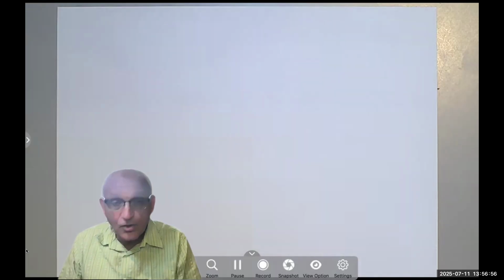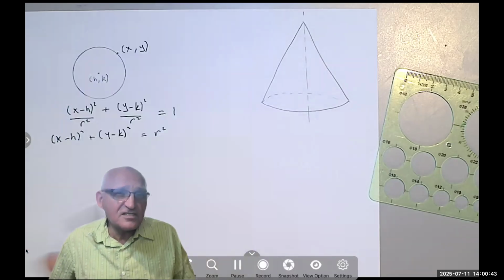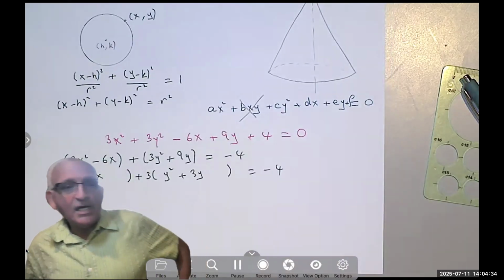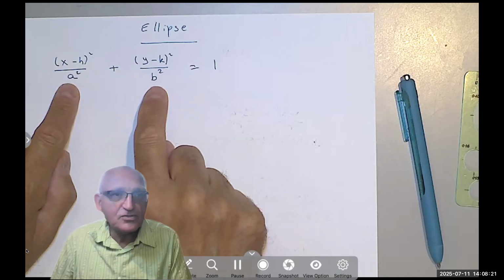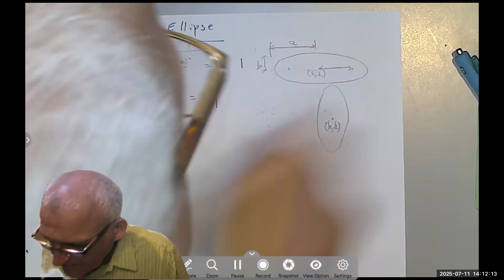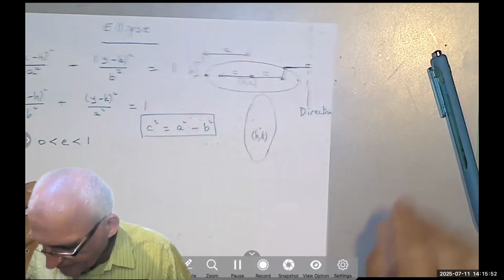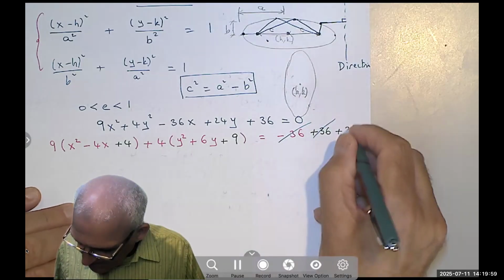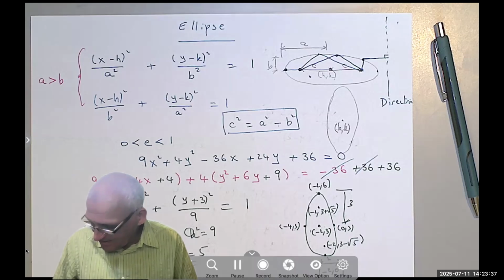Understanding Conic Sections: Circles and Ellipses Explained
In this lesson, we explore the foundational concepts of conic sections, focusing on circles and ellipses. You'll learn the geometric origins of conic sections by visualizing cross-sections of a cone and derive the standard and general equations of a circle and an ellipse. The video includes step-by-step examples of identifying conic sections from equations, completing the square, and understanding eccentricity. This is an ideal starting point before moving on to parabolas and hyperbolas in the next session.